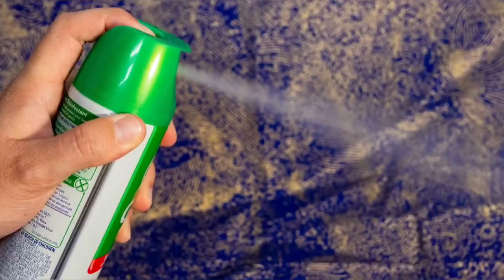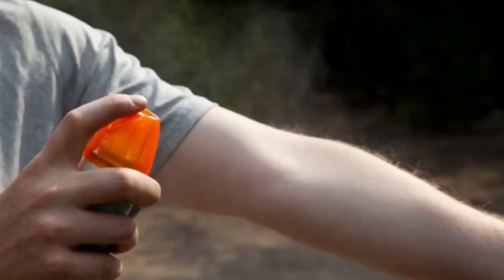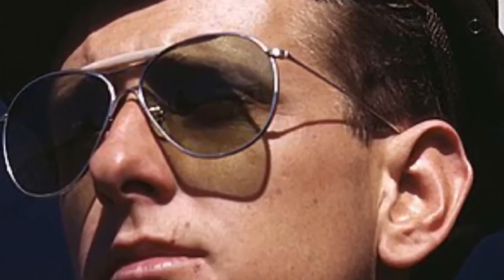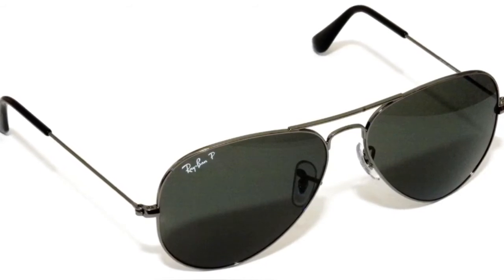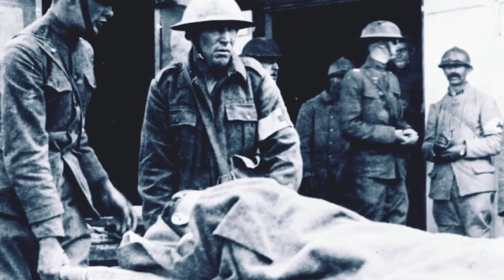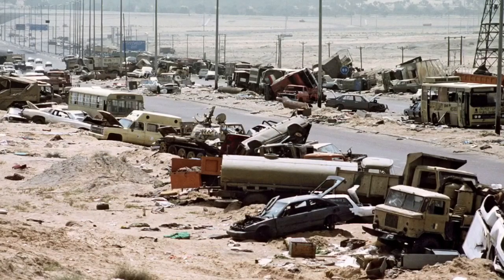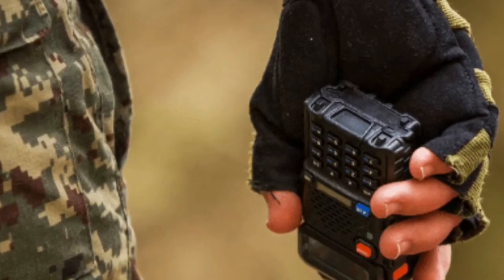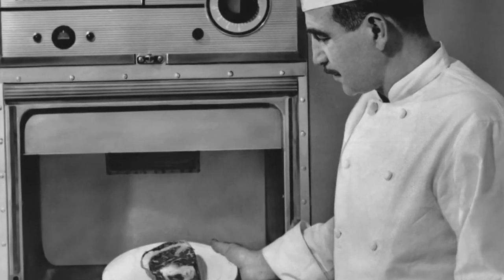TEN MILITARY INVENTIONS USED IN EVERYDAY LIFE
Many Consumer end products that we use on a daily basis were created through military research and development.

In this video, we count down ten military inventions that we use in everyday life.

🛑This video was created using information available to the public.
The images and videos used in this video are not owned by @militarystuffchannel. They are used strictly for the purpose of illustration.

If you are interested in supporting the channel, become a channel member or join our Patreon, purchase an item from our store, or use our Amazon affiliate link to purchase items on Amazon.

Time Stamps:

0:00 Intro
0:34 #10 Aerosol Bug Spray - USDA & DOD
1:12 #9 Duct Tape - Johnson & Johnson
1:55 #8 Super Glue - Dr. Harry Coover
2:50 #7 Aviator Sun Glasses - Bausch & Lomb
3:39 #6 Blood Transfusions/Blood Bank -  Cpt. Oswald Robertson
4:33 #5 GPS - Dr. Gladys West
5:25 #4 WD-40 - Rocket  Chemical Co. Inc.
5:59 #3 Walkie Talkie - Percy Spencer
6:30 #2 Microwave Oven - Motorola
7:06 #1 The internet/ARPANET - U.S. Department of Defense